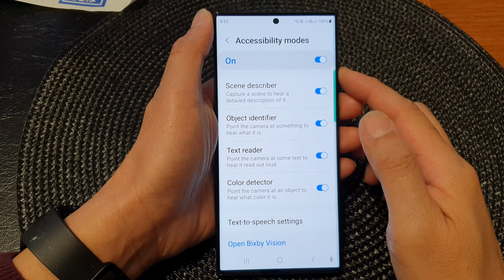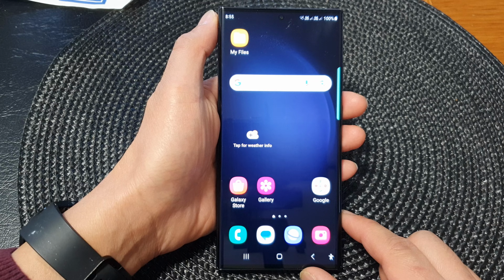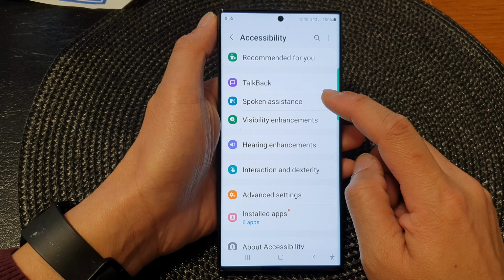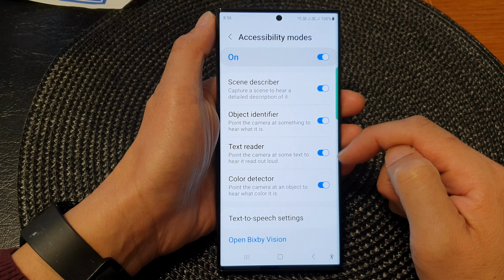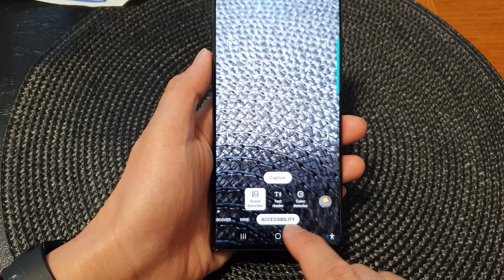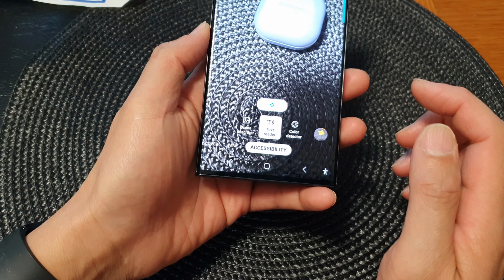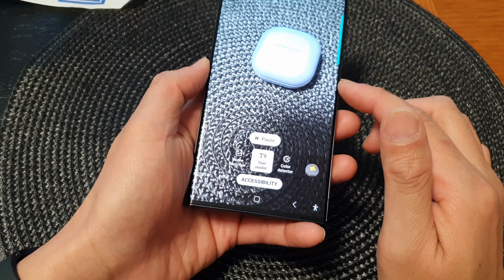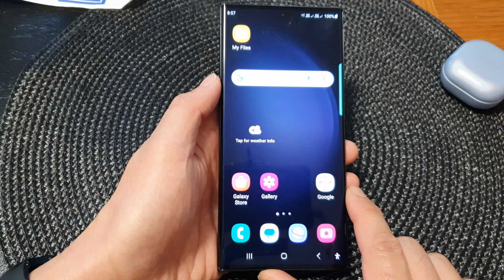Galaxy S23's: How to Enable/Disable Accessibility Modes In Camera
Learn how you can enable or disable Accessibility Modes In camera on the Samsung Galaxy S23/S23+/Ultra.

The Accessibility Modes in the camera are designed to provide enhanced features and benefits, making photography more accessible for everyone, regardless of their abilities or preferences.

With the Accessibility Modes, you can customize your camera settings to suit your specific needs and enhance your photography experience on the Galaxy S23. Whether you have visual impairments, hearing impairments, or physical disabilities, these modes offer a range of helpful tools to make capturing stunning moments easier and more enjoyable.

Learn how to enable or disable the Accessibility Modes step-by-step, allowing you to seamlessly switch between different configurations to match your preferences and requirements. These modes can include features like voice commands for capturing photos, visual cues for focus and exposure, and various assistive options for an improved shooting experience.

By understanding and utilizing the Accessibility Modes in the camera settings, you can make photography a truly accessible and inclusive activity, empowering you to capture cherished memories with ease.

Don't miss this opportunity to explore the world of accessible photography on your Samsung Galaxy S23. Join us now and discover the versatility and benefits of these powerful Accessibility Modes in the camera.